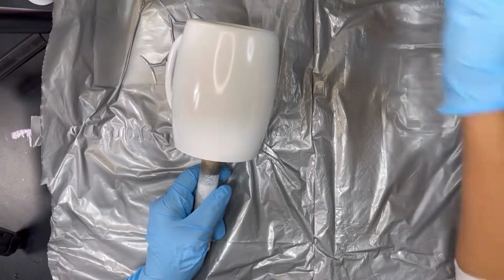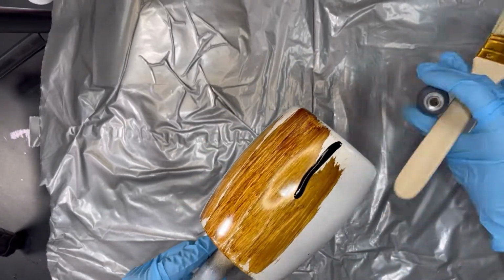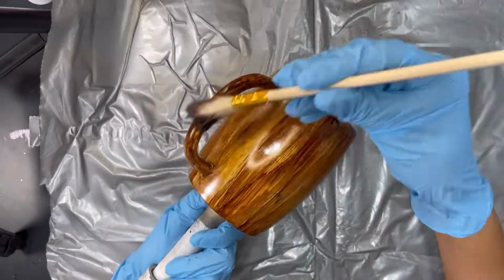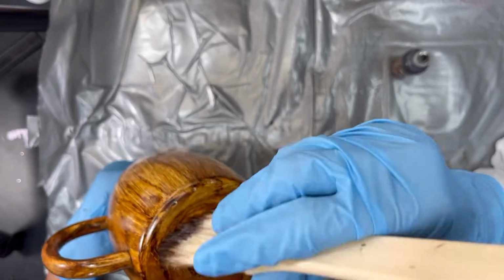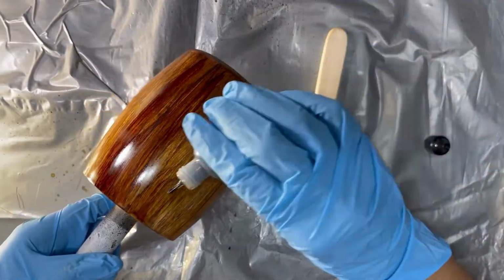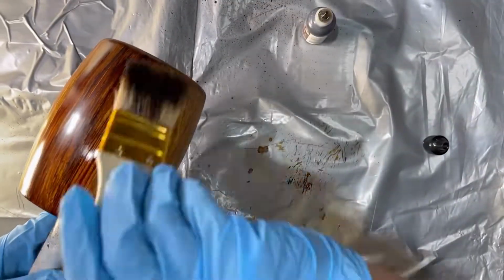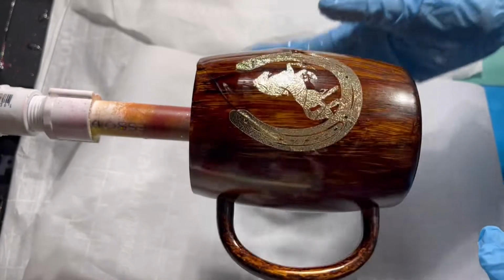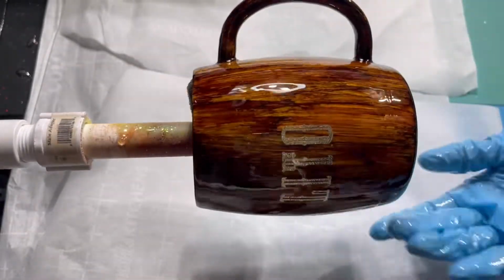How to do a wood tumbler easy tutorial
Hello again or welcome back! Today I bring you a easy wood tumbler tutorial.

On this channel you will see a variety of crafts but mainly tumblers. I enjoy making these beautiful cups and will be uploading tutorials as much as I can, I’m new at this but I’m willing to give it my all.

I love to create these beautiful tumblers just for you and I appreciate you just visiting my channel. But your more than welcome to buy me coffee as being a mom, wife, and creator takes long hours because I want to give you guys the best content! Everything is appreciated from a simple like to a coffee thank you!

Products used:

Teakwood alcohol ink
Michaels store brush set

Alumilite Epoxy-
FAST SET-

Tumblers-
The Steel Magnolia Company

Amazon list for tumblers:

Other PRODUCTS:

Vinyl-tech gold textured vinyl Amazon
Design-Etsy
Epoxy- Aluminite Fast Set and Crystal Clear Plus
Spray paint-Rustoleum white flat
Tumbler-14oz curved mug
Nitrile Gloves
Respirator Mask
Alcohol 90%-Amazon
Coffee Filters or any lint free towel
Mod-podge

Remember to be very careful working with epoxy read the labels and learn about the product you buy. The main important tips are getting a respiratory mask, nitrile gloves (make sure their nitrile) and if your using any epoxy for your tumblers or anything that will come in contact with your mouth make sure it’s fda compliant and that you give your material 100% of curing time every epoxy curing time is different. Other than that have fun and enjoy the process, we all start somewhere!